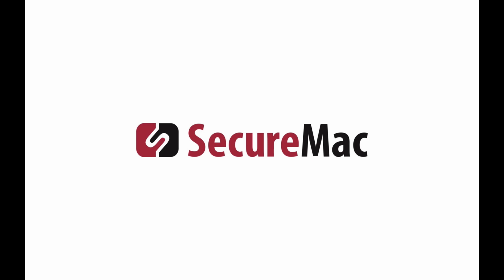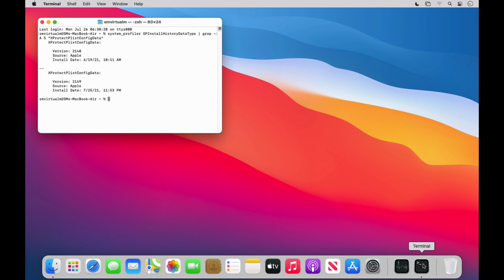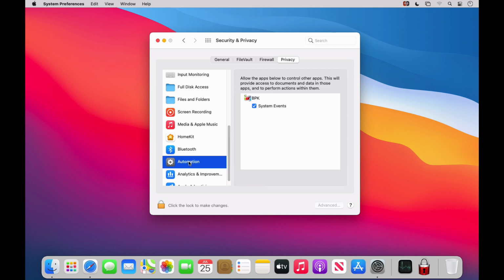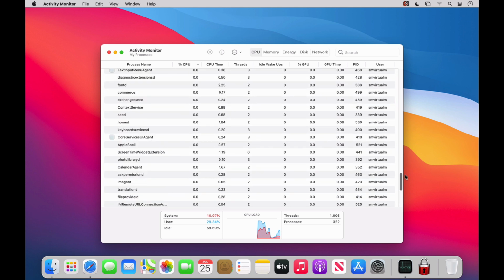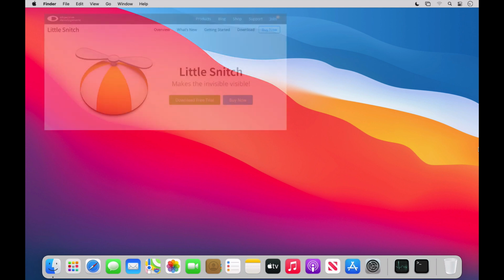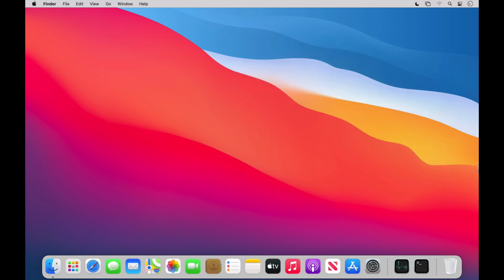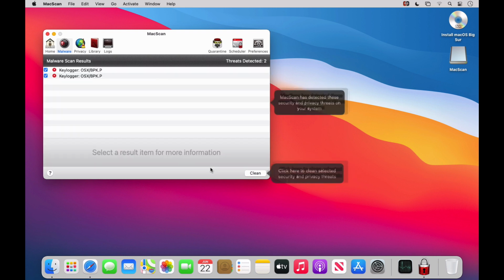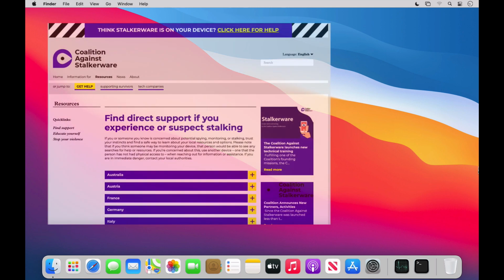How to detect keyloggers on macOS (2 of 2)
Worried that you may have a keylogger on your Mac? In this video, we’ll show you a few ways that you can detect keystroke loggers on macOS (part 2 of 2).

2. LuLu Firewall (info page)

3. Coalition Against Stalkerware (resource page)

For Mac security news, updates, and interviews with cybersecurity experts,